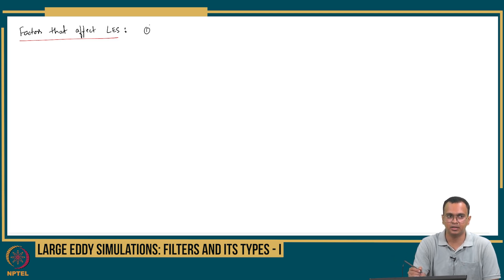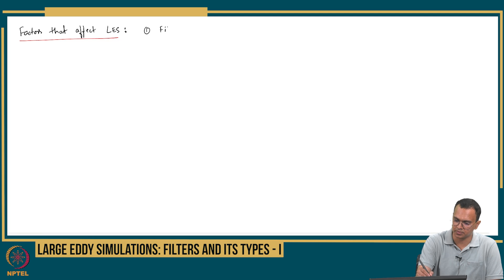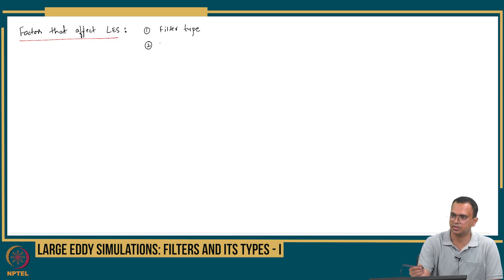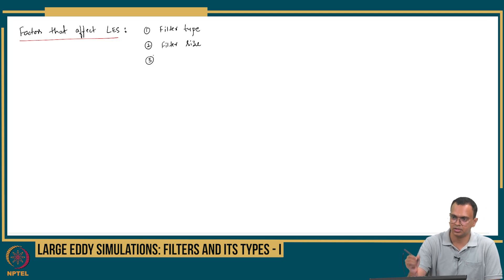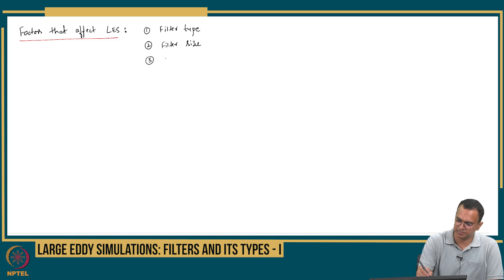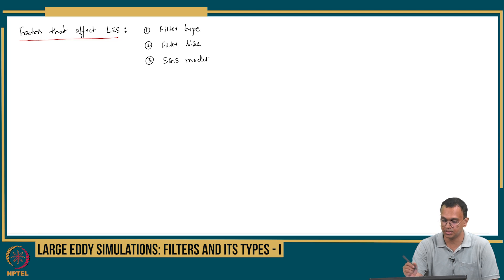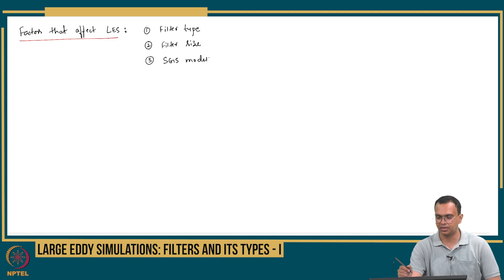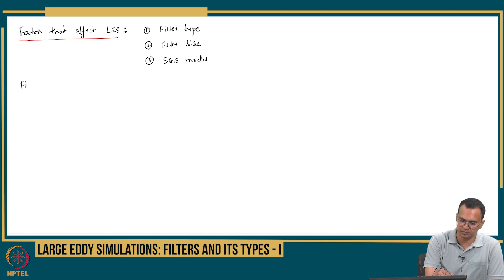68. Large Eddy Simulations: Filters and its types - I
Types of filters: Box filter, Factors affecting LES solution